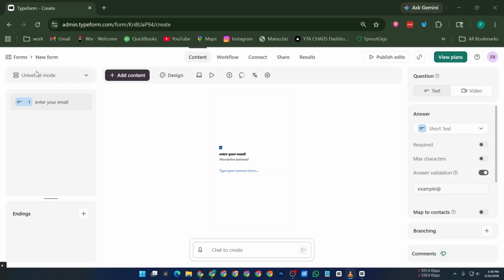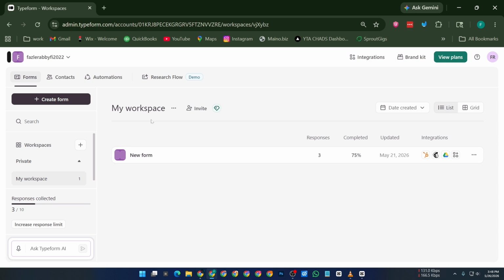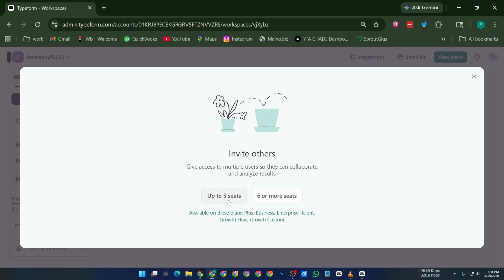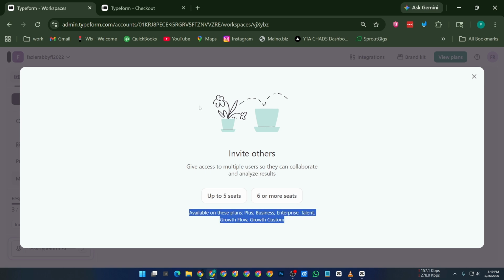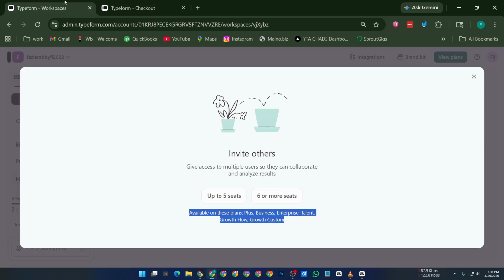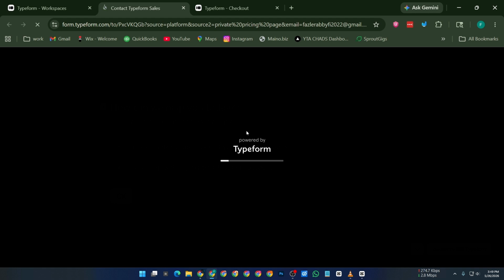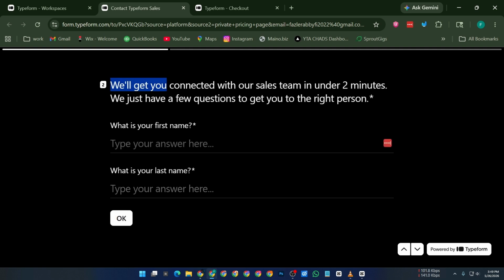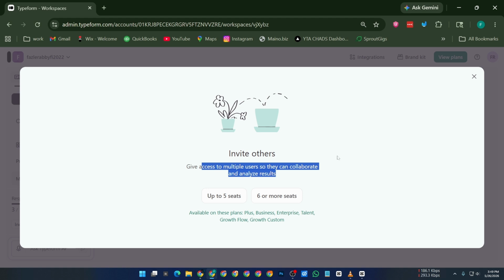How to Add Team Members in Typeform (2026) Step-by-Step Full Guide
Learn how to add team members in Typeform with this complete step-by-step guide. In this tutorial, you will discover how to invite teammates, assign roles and permissions, collaborate on forms, and manage workspace access efficiently. This setup is perfect for businesses, marketing teams, educators, and organizations that need to work together on surveys, forms, and data collection projects. Follow along to easily add and manage team members in Typeform like a pro.